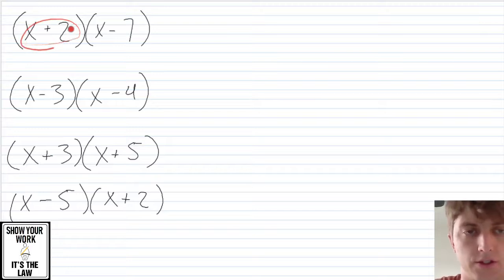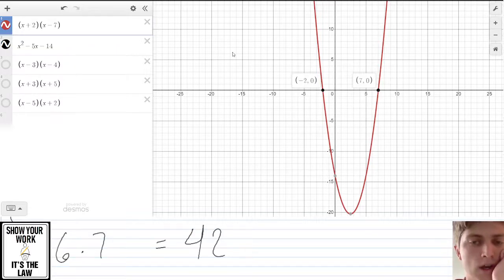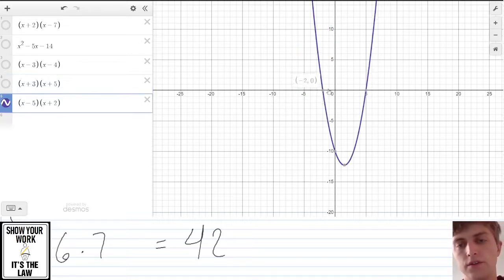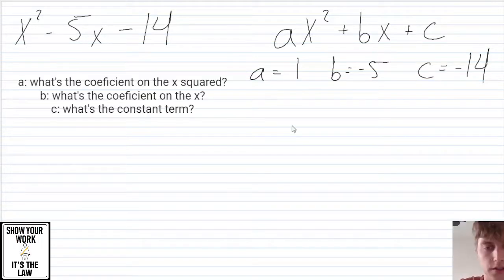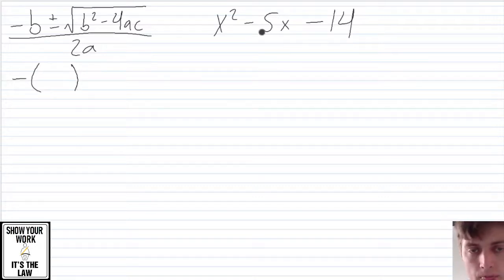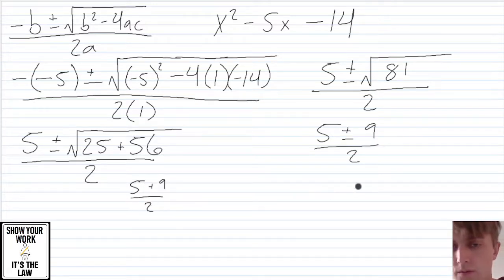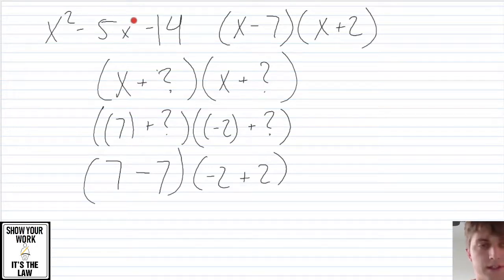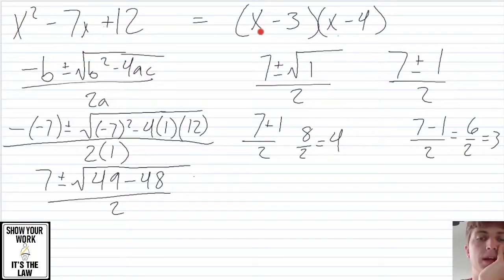7.3- 7.10 Factoring Polynomials and the Quadratic Equation Part1